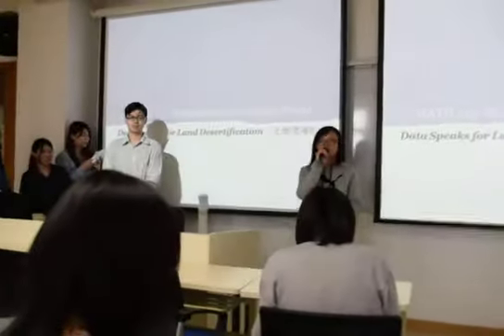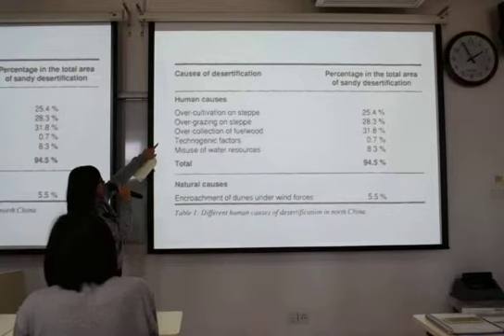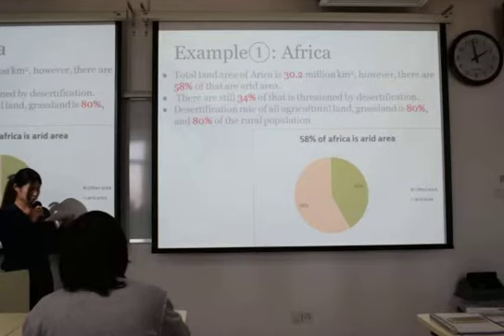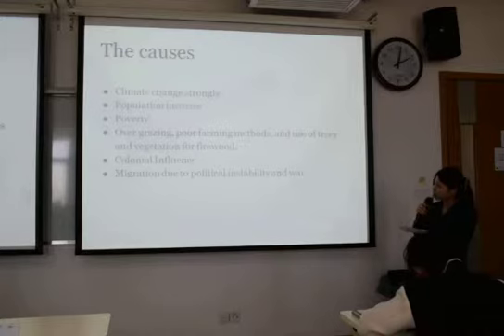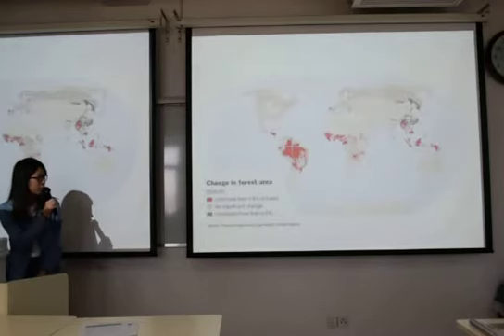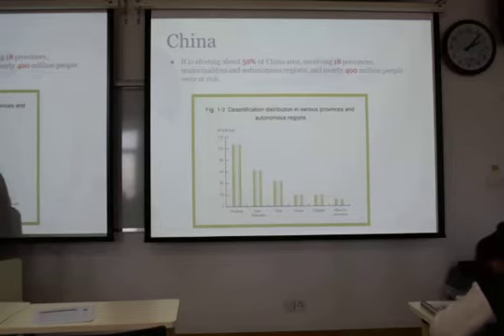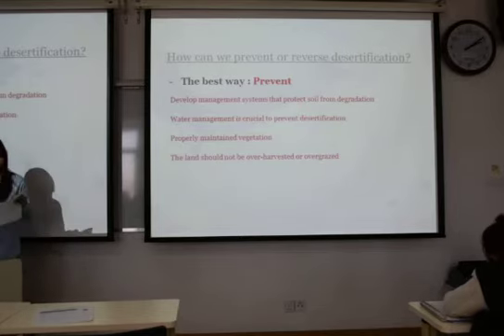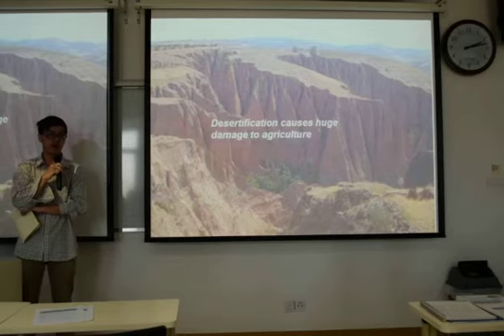university of macau math 113 001 presentation